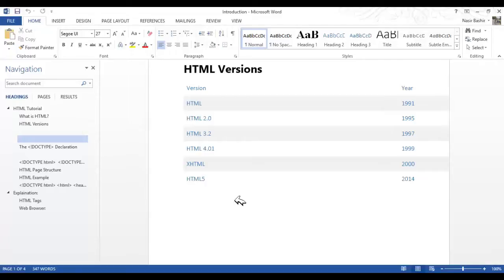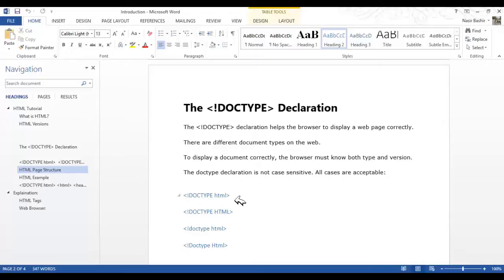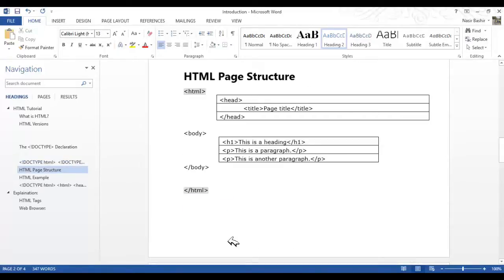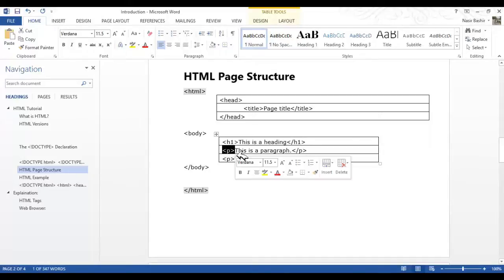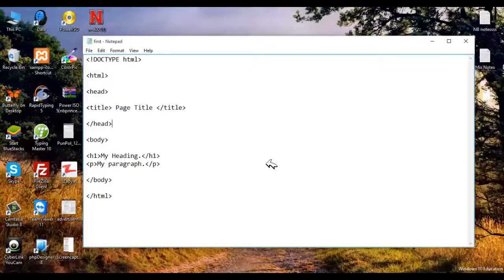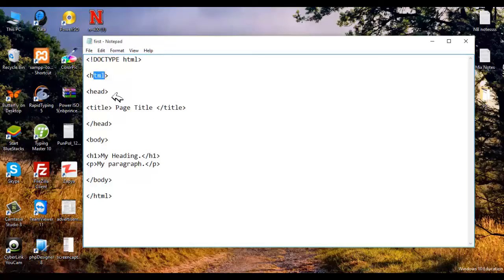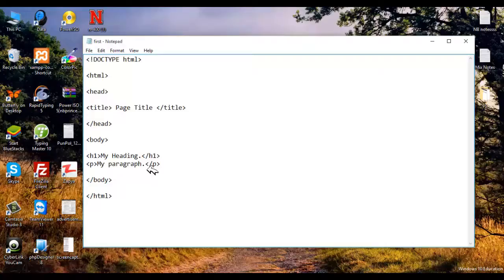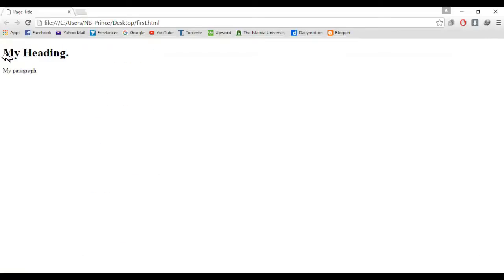HTML5 Video Tutorial About HTML Introduction in English for beginners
In this html5 video tutorial, You will learn about the introduction of html and its tags which are used in the web pages. This video tutorial is for the beginners and Next series of this video tutorials will move to the advanced level of html. The best way to listen these tutorial is that you should also practice all the code by writing it with your hands in your editor. In this way, you will learn more properly about html/html5.
Main Points of the Tutorial

1. What is HTML?
2. HTML Versions
3. The DOCTYPE Declaration
4. HTML Page Structure
5. HTML Tags
6. Web Browser